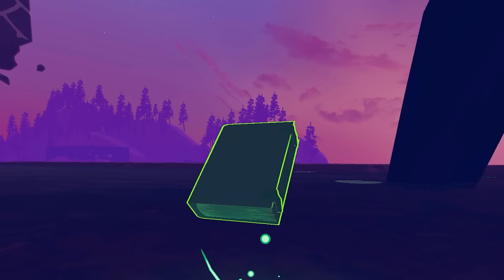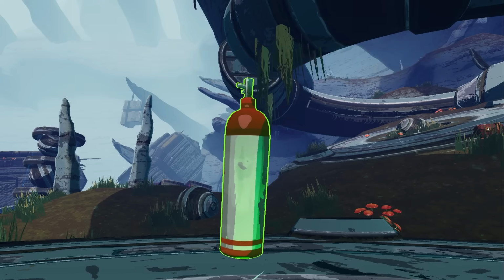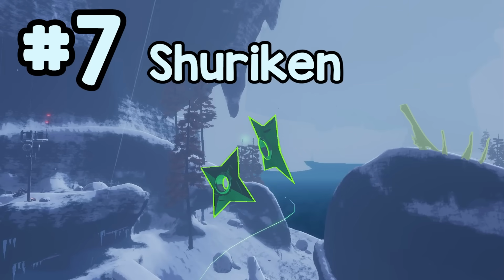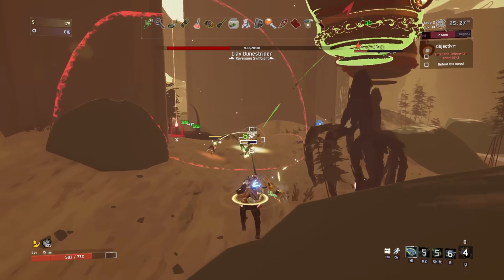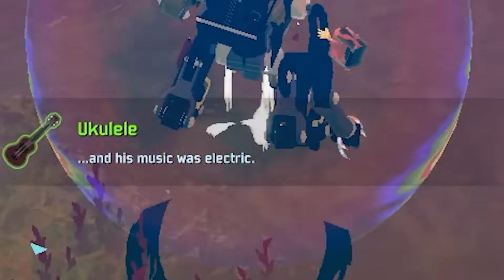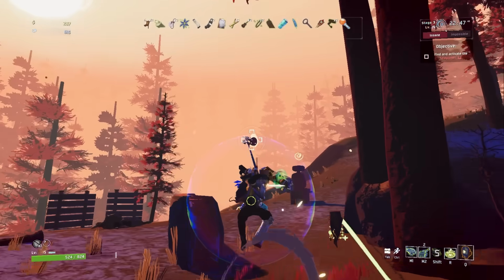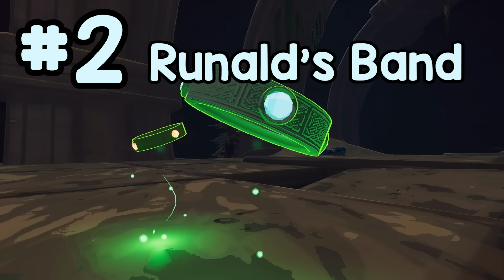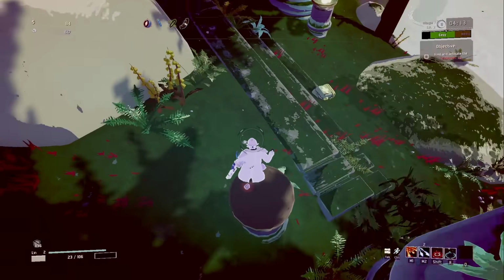The BEST Green Items in Risk of Rain 2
Green items range from awful, to game breaking. Which greens do you like the most?

Lemmino - Cipher
Zelda & Chill - Tears of the kingdom